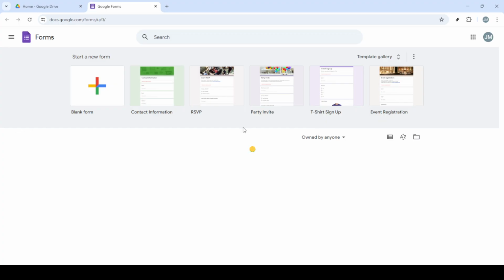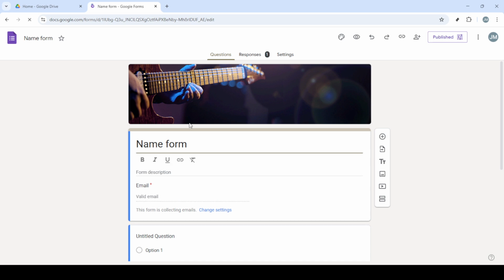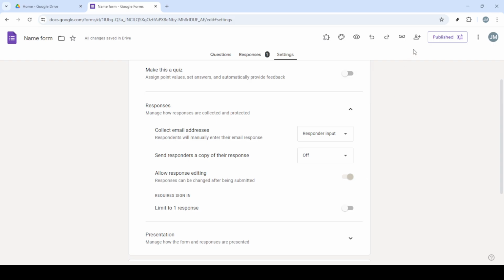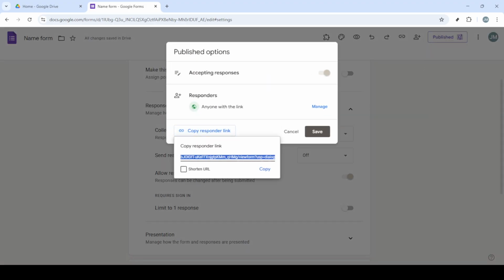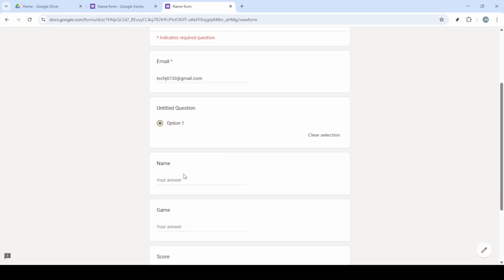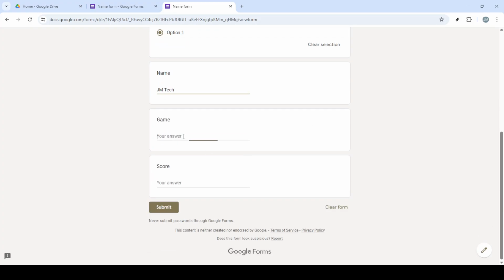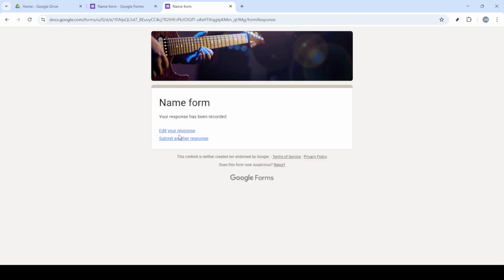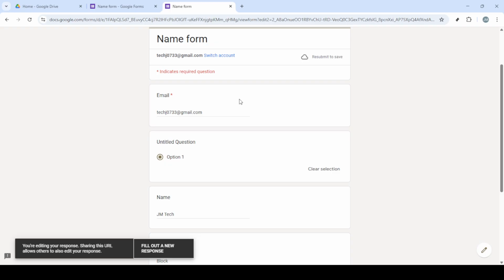How to Edit a Form After Submit in Google Forms [2025 Full Guide]